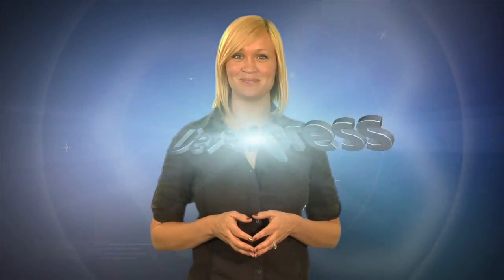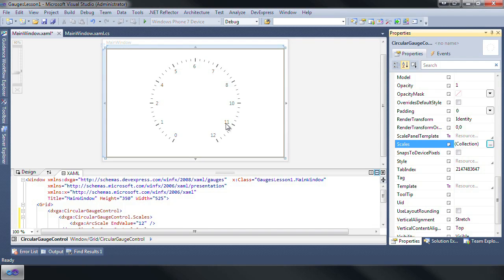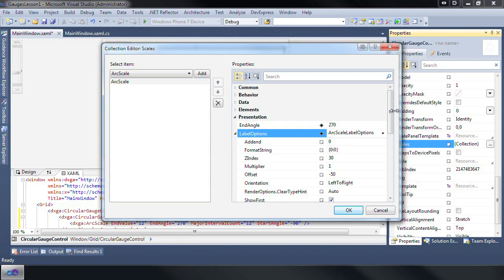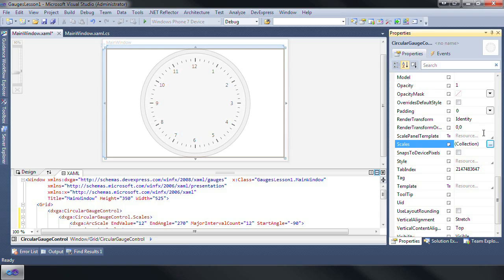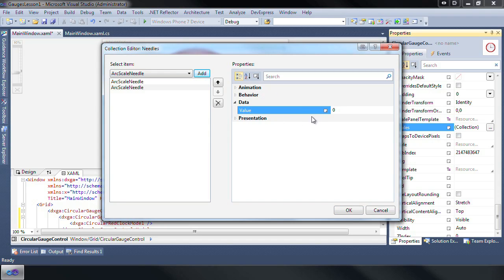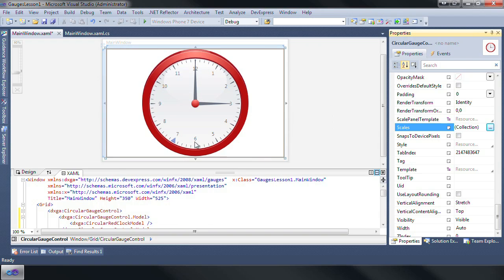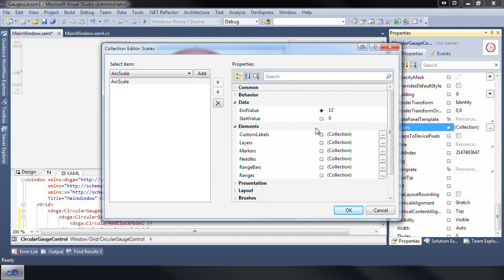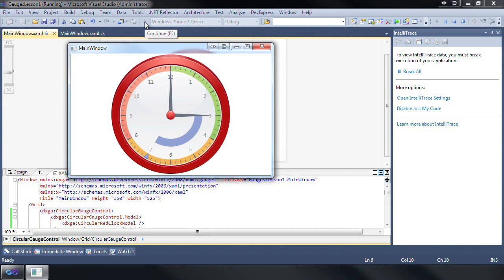WPF and Silverlight Gauges - Designing a Gauge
Learn how to design a clock with hands, an alarm marker and ranges using DXGauges for Silverlight and WPF.